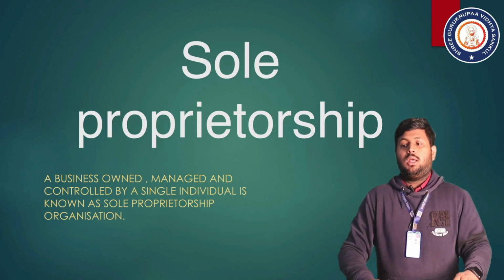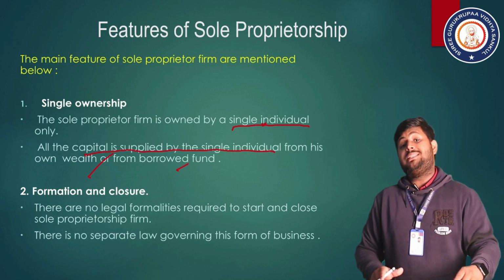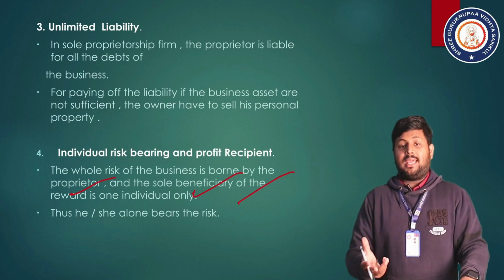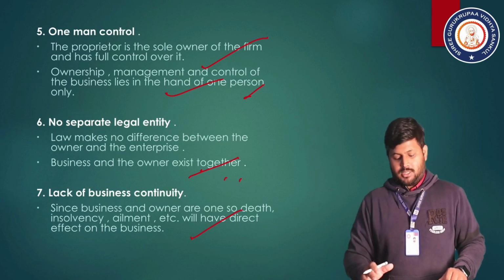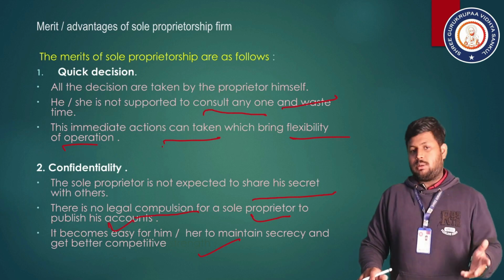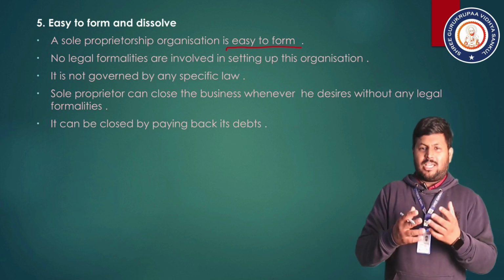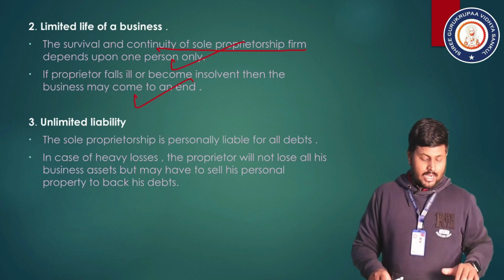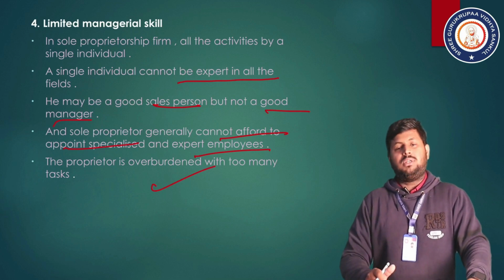STANDARD 11 \\ BST- SOLE PROPRIETOR SHIP BY VANIT SIR SGVS